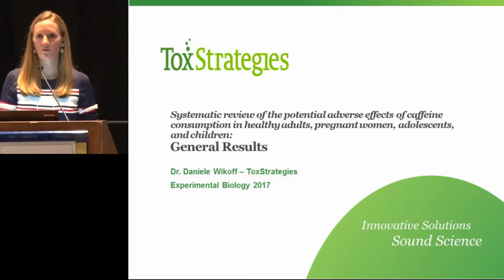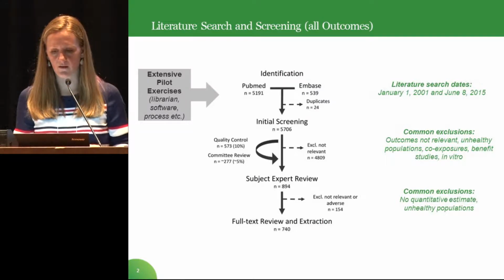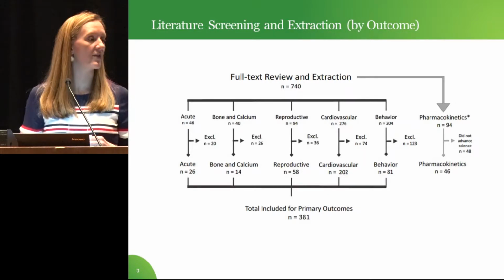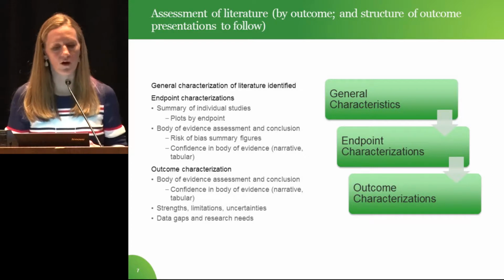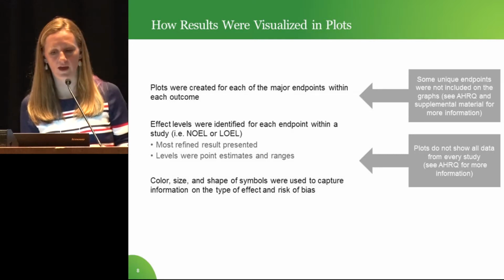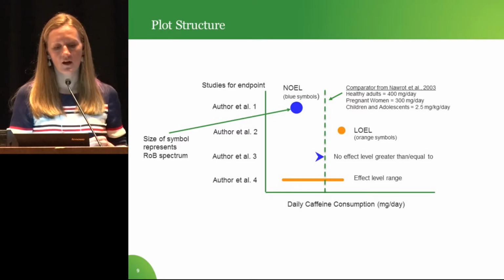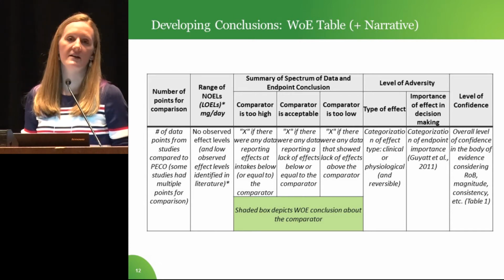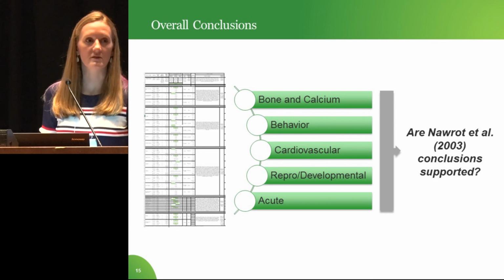ILSI NA: EB 2017: General Results of the Systematic R...(Daniele Wikoff PhD - ToxStrategies)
Conducting a Systematic Review for a Global Audience:
Challenges in Merging Nutrition and Toxicological Evidence a Safety Assessment if Caffeine
Experimental Biology 2017  Saturday 22, April, 2017 Chicago, IL

Daniele Wikoff, PhD, ToxStrategies
General Results of the Systematic Review
10:15 AM -10:25 AM
Saturday 22, April, 2017